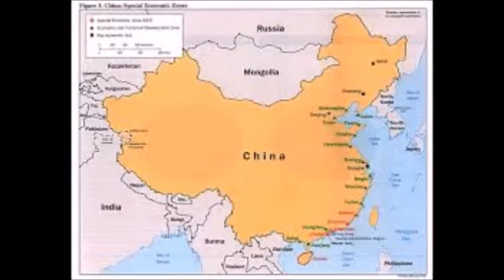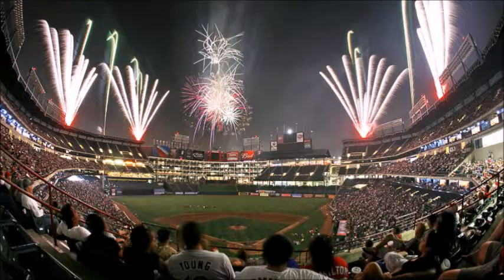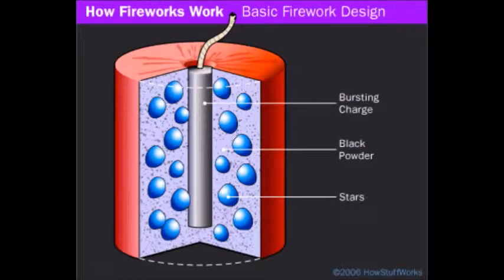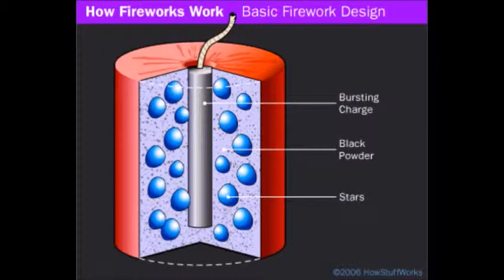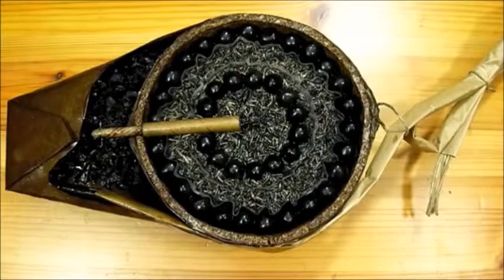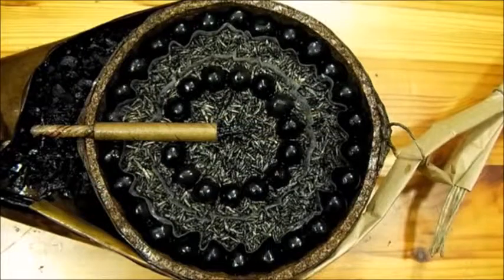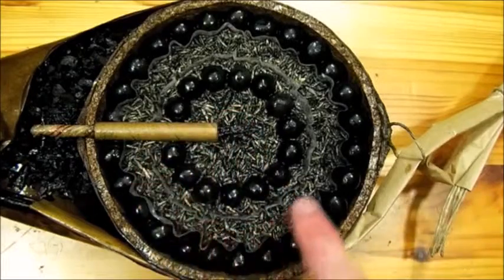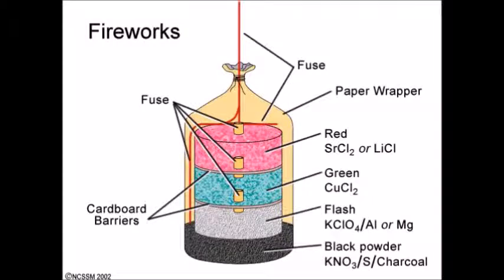Fireworks!!! AP Chemistry Final Project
Yet another video project for school! This time on the topic of fireworks!

Created by: Joshua Morton and Nathan Servis

Citations to the media used is in the Video Credits.
Credit is given to the original authors.